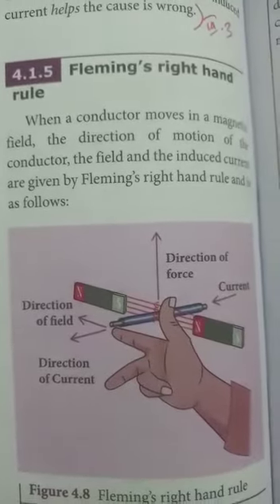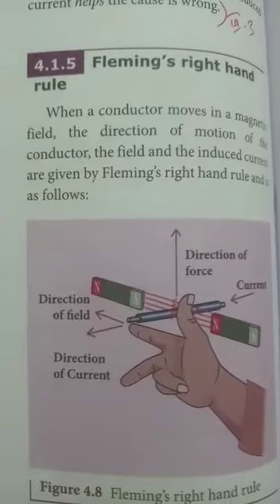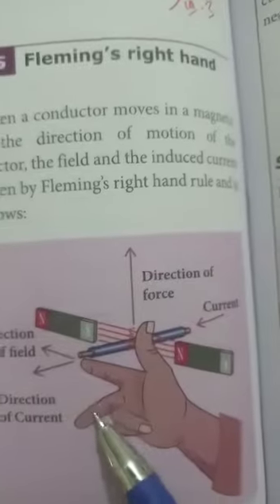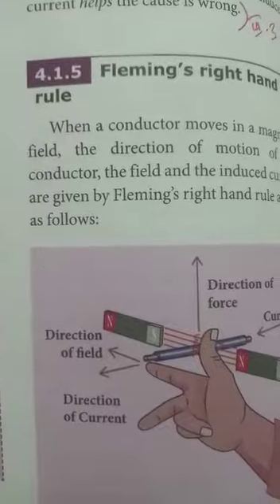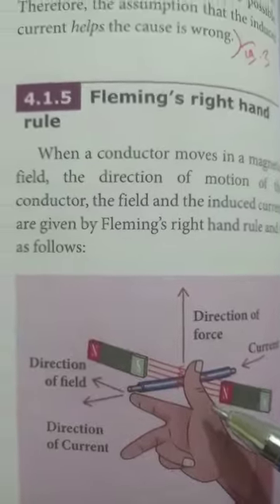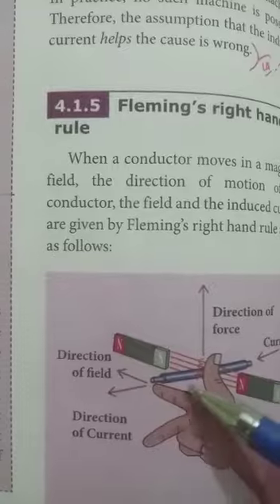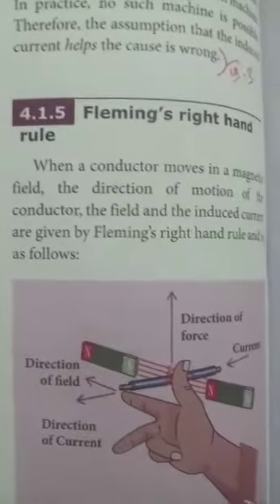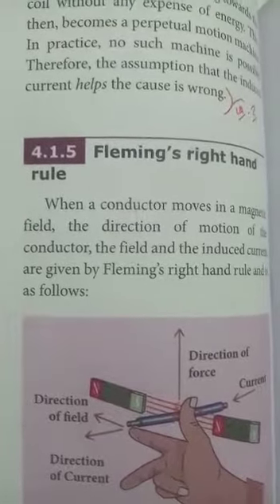Physics Fleming right hand rule